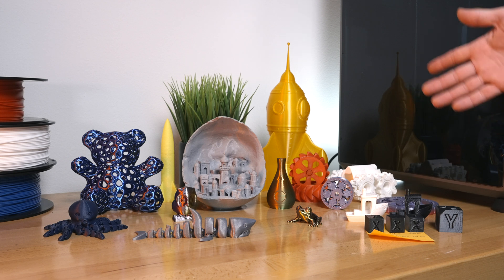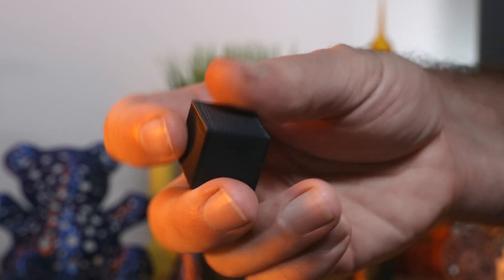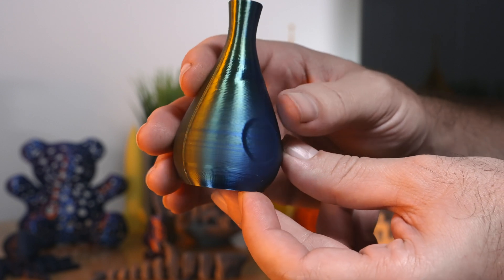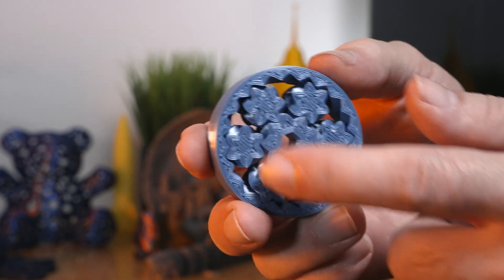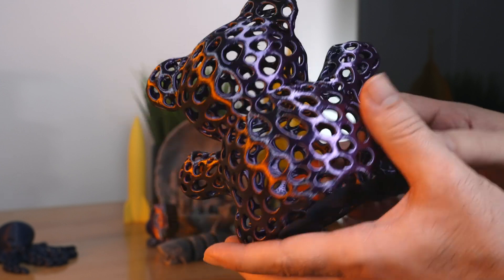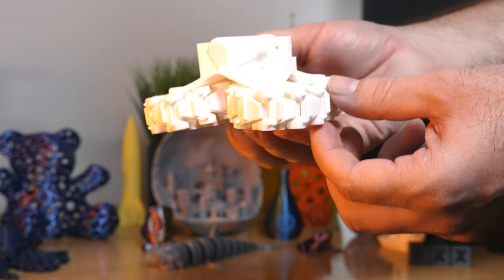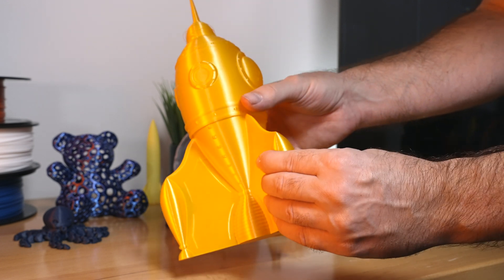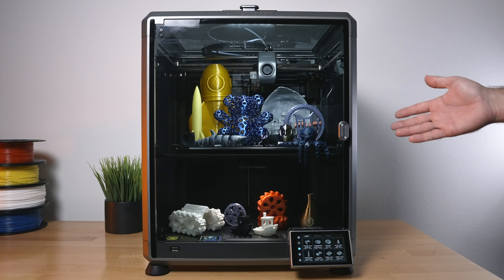Creality K1 Max - 3D Printer - Print Quality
Print quality of the Creality K1 Max 3D Printer

Creality K1 Max 3D Printer, 600mm/s Max High-Speed 3D Printers with Auto Leveling, Dual Cooling, Smart AI Function and Out-of-The-Box, Large Printing Size 11.8x11.8x11.8in

SPEEDY TO REALIZE CREATIVE IDEAS:
The Creality K1 fastest 3d printer desktop achieves a staggering printing speed of 600mm/s. Upgraded motion system for 2000mm/s² acceleration and up to 250mm/s (5 times) printing speed. Each X/Y/Z axis is driven by a high-precision stepper motor. A steel transmission shaft to connect and sync the two Y-axis belts. High-torque Y-axis 42-48 motor for responsive and precise motion that offers lightning-fast printing complete their prints in significantly less time compared to many other 3D printers. And these make the Creality K1 a formidable competitor to the Bambu Lab P1P and position it as an attractive option for prioritizing fast and efficiently.

HIGHER EFFICIENCY AND MORE ECO-FRIENDLY:
The Creality K1 all-in-one 3d printers offers higher efficiency and is more eco-friendly, reducing printing time for all types of models. With its lightning-fast printing speed of 600mm/s, it significantly reduces the time required to complete prints. This improved efficiency translates into higher productivity and faster turnaround times for projects. Additionally, the K1 is designed to consume less power during operation, contributing to its eco-friendly nature. By combining faster printing with reduced power consumption, the Creality K1 delivers a more efficient and environmentally conscious 3D printing experience

STAND FIRMLY TO PRINT QUALITY MODELS:
The Creality K1 3d printers for home use is built with a sturdy all-metal cube frame, featuring a classic Cartesian structure. This design ensures the printer stands firmly and provides a stable foundation for high-quality 3D printing. The stability of the K1 is further enhanced by the inclusion of thick linear shafts, extra gussets, two cantilevers, and silicone bed mounts. These components work together to minimize vibrations and ensure precise and accurate prints. The robust construction and stability of the Creality K1 contribute to the production of high-quality models with fine details and dimensional accuracy.

HIGHER SUCCESS RATE:
The High-speed printing 3d printers Creality K1 boasts a higher success rate in 3D printing, offering a remarkable 100% success rate for 1,000 hours of printing at a high speed of 250mm/s and a layer height of 0.2mm. This performance is a testament to the printer's advanced technology, precise calibration, and reliable components. With its exceptional success rate, provides users with confidence and peace of mind, knowing that their prints will consistently turn out well, even during extended printing sessions. Whether you're working on intricate designs or large-scale projects, the K1's reliability and high success rate ensure a smooth and efficient printing experience.

DUAL Z AXIS:
The Creality K1 fastest 3d printers desktop is equipped with a dual Z-axis system, featuring stable Z-axis lead screw drives that ensure smooth and steady movement of the build plate. The dual Z-axis configuration enhances the stability of the printer's vertical movement, reducing the chances of any wobbling or misalignment during the printing process. This results in improved print quality and accuracy, especially for tall or complex models where maintaining precise layer alignment is crucial. The dual Z-axis setup of the Creality K1 ensures a more stable and reliable printing experience, allowing users to achieve high-quality prints with consistent layering and fine details

DIRECT EXTRUSION ADAPTED TO FLEXIBLE FILAMENTS:
The Creality K1 all-in-one 3d printer incorporates a specialized direct extruder called the "Sprite," which is designed to handle flexible filaments with precision. This all-metal extruder is equipped with dual gears, featuring a gear ratio of 1:3.5. This configuration allows for a powerful and uniform extrusion force of 80N, ensuring smooth and consistent filament feeding.

HOTEND UPGRADE FOR HIGH-TEMP PRINTING:
The new Creality K1 3d printer 3d printer incorporates a hotend upgrade that enables high-temperature printing capabilities, making it suitable for a wide range of materials. This upgraded hotend features several key components designed to enhance performance and reliability.The hotend includes a Titanium Alloy Heatbreak, which has low thermal conductivity. This characteristic helps prevent heat creep, which can negatively impact printing performance. With the Titanium Alloy Heatbreak, the Creality K1 is capable of handling temperatures of up to 300℃, allowing for the successful printing of high-temperature filaments